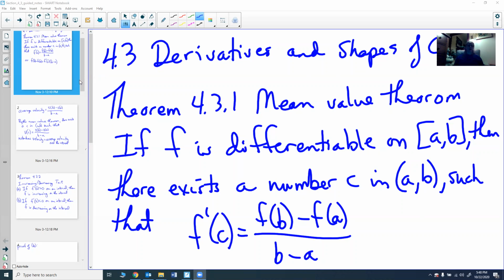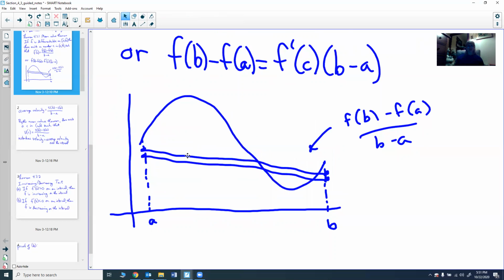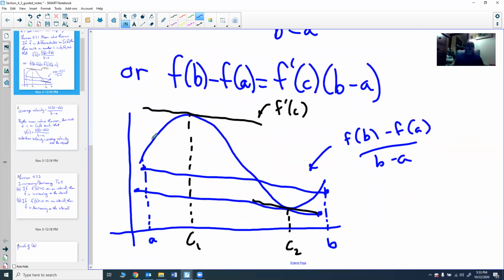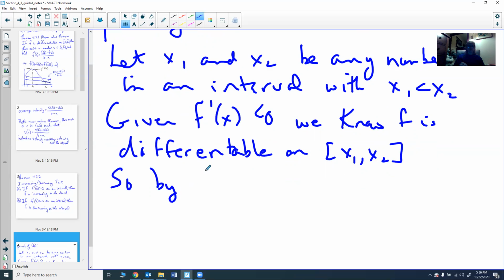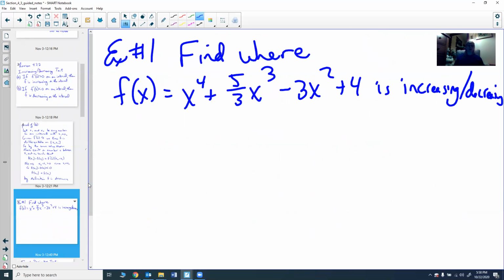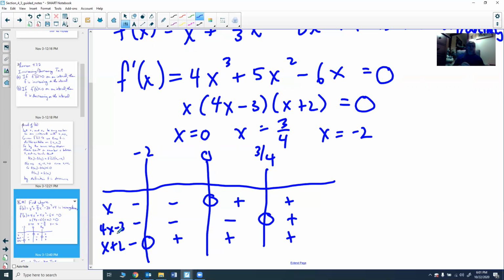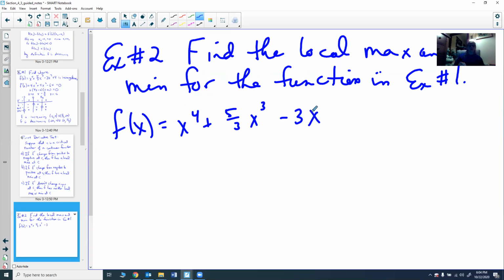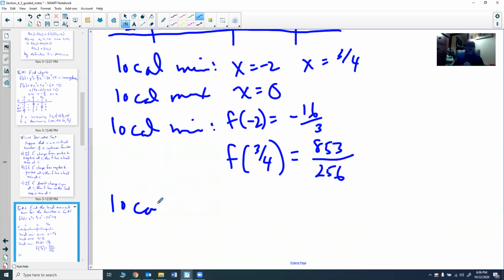Section 4 3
This video is about section 4.3 part I in Stewart Calculus Concepts and Context. The section is describing what the derivatives tell you about a function. This video demonstrates the mean value theorem, increasing and decreasing from the derivative, and the first derivative test.